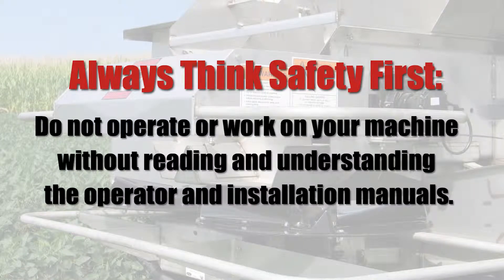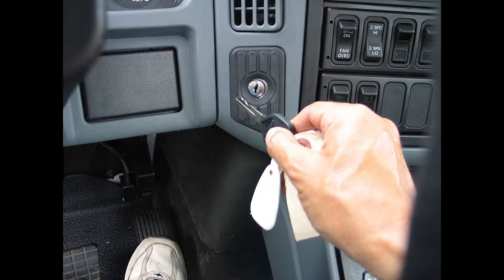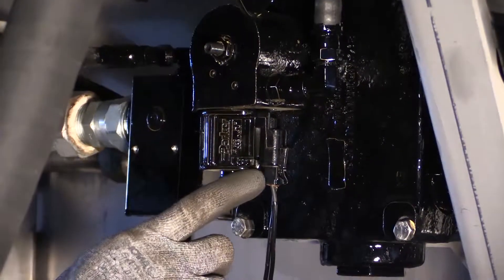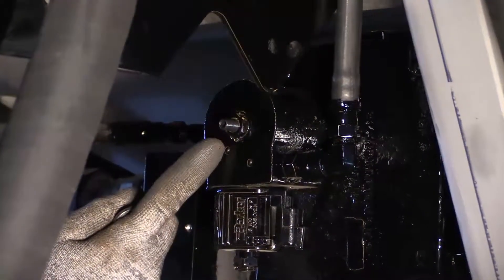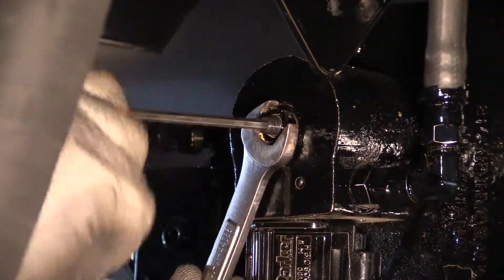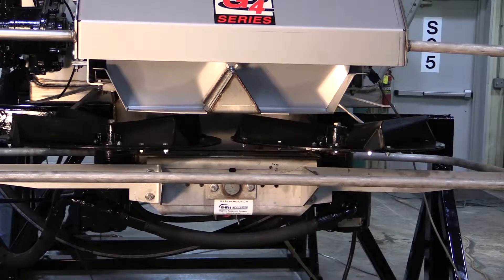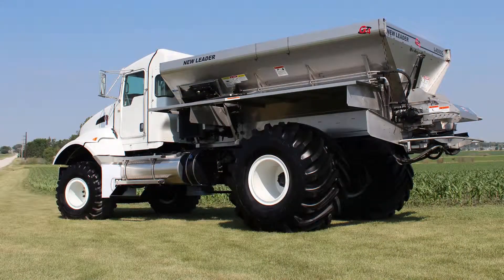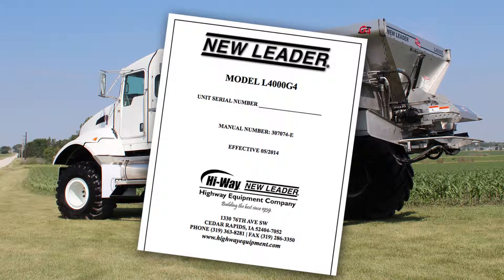Manual Override 40 GPM Spinner Valve (Legacy)